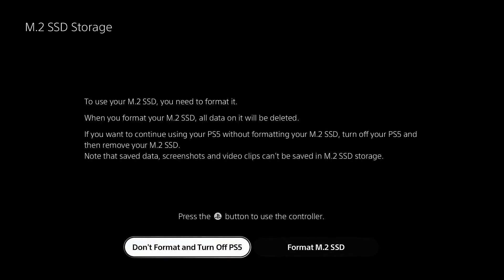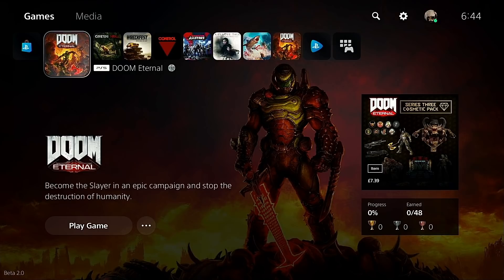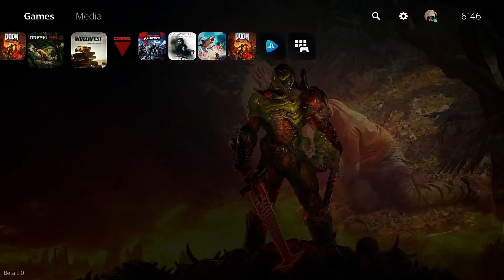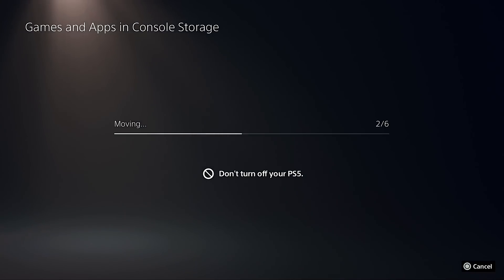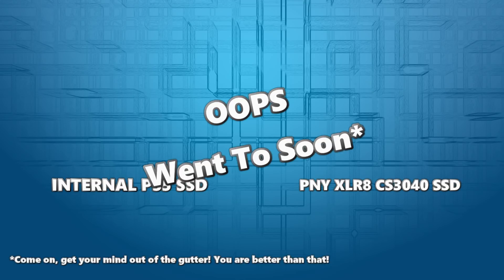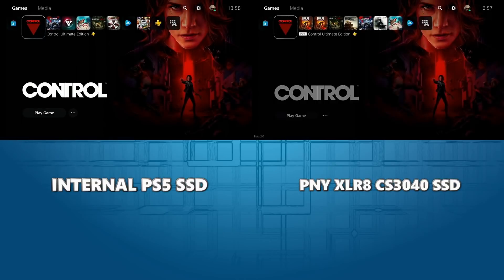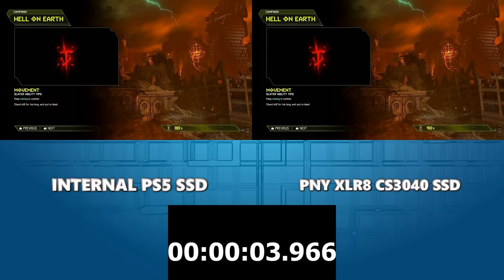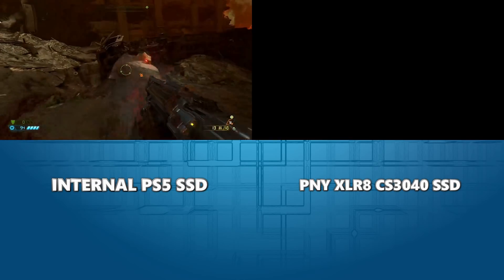The PNY XLR8 CS3040 SSD - PS5 SSD Speed & Loading Test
*PS5 Heatsinks*

ZP1000GM30013, ZP2000GM30013, ZP4000GM30013, ZP500GM30013